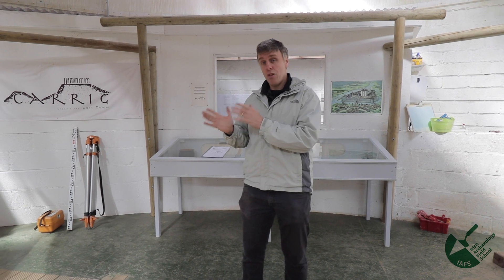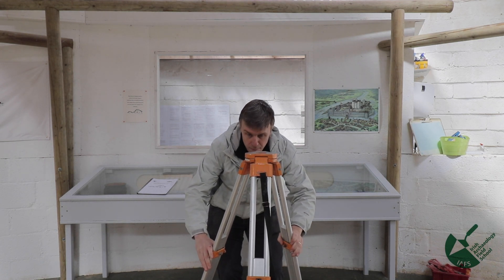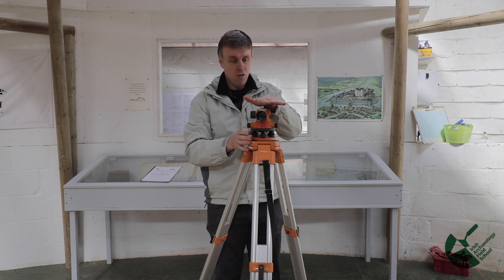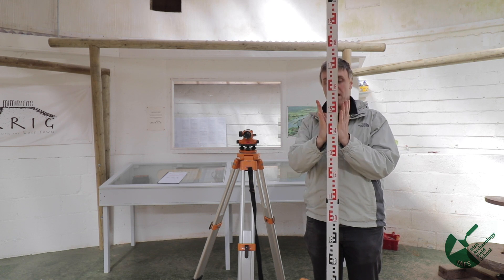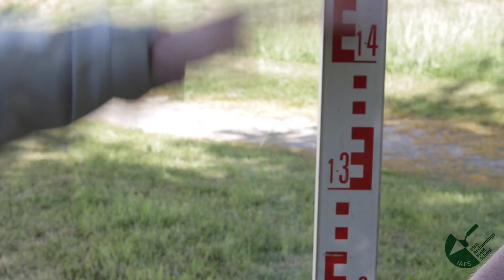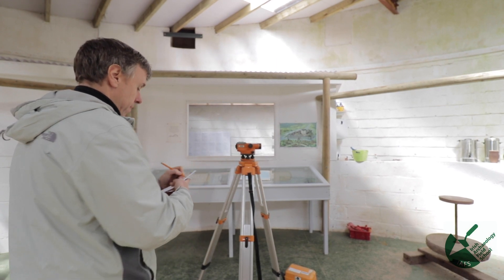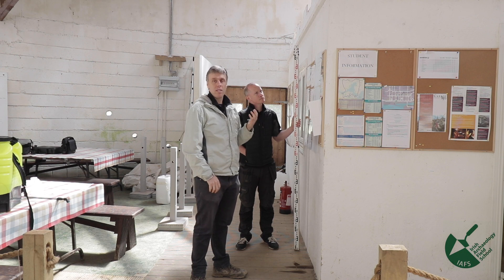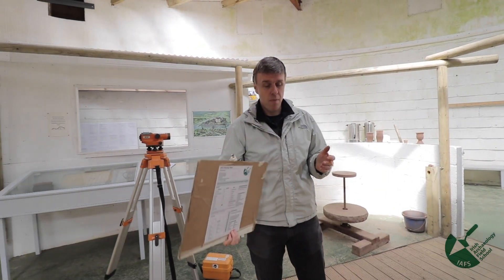Taking Levels Tutorial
This video was created for our online Forensic Anthropology program in 2020.
We hope you find this video informative and useful as an Archaeological Skills tutorial for taking levels on site.
Irish Archaeology Field School - Denis Shine for more information on our current field schools, thank you.